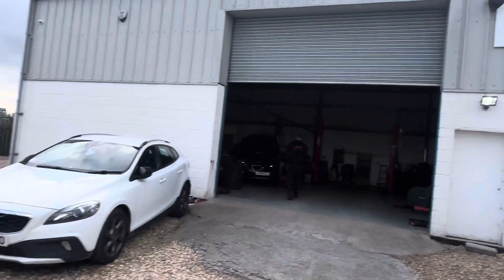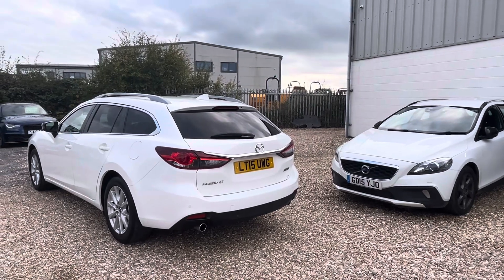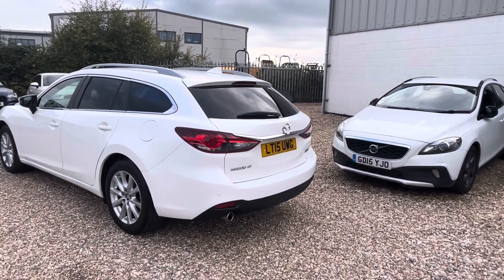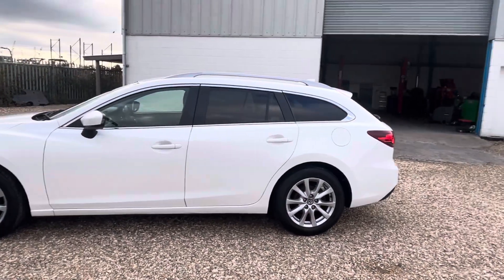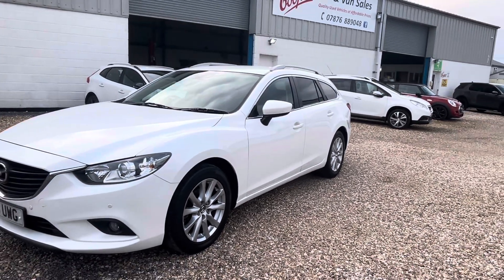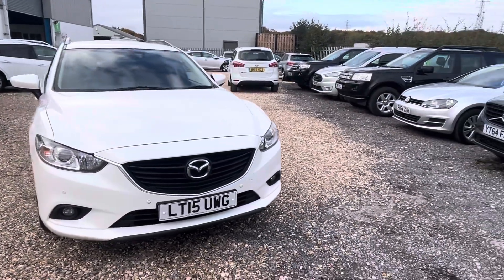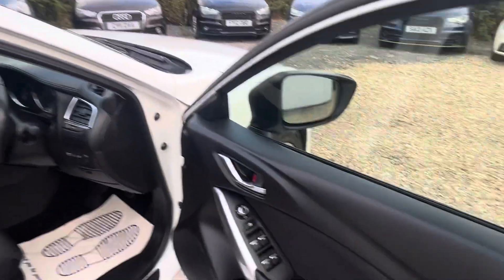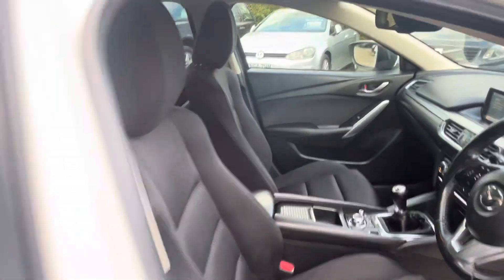2015 Mazda 6 SeL Nav